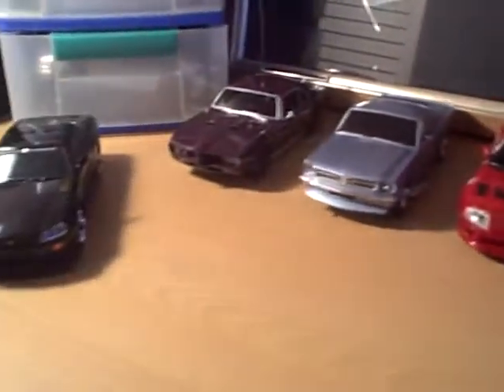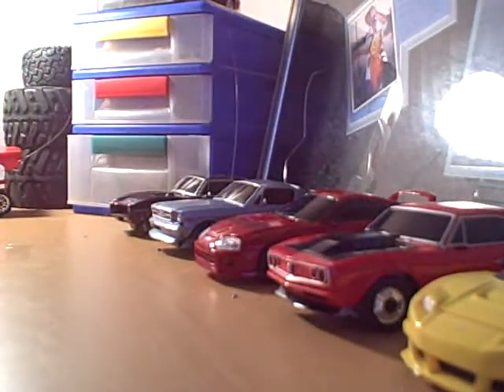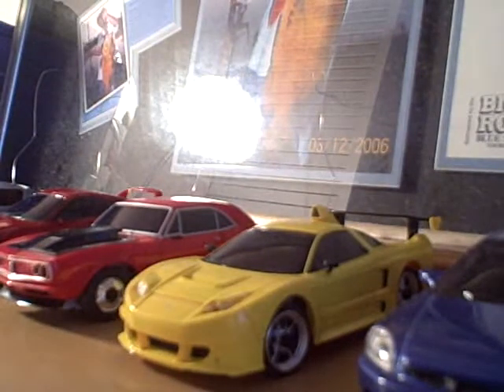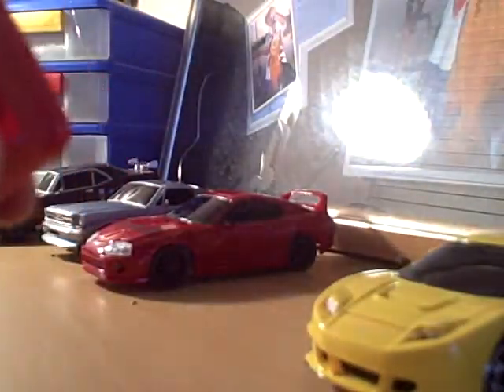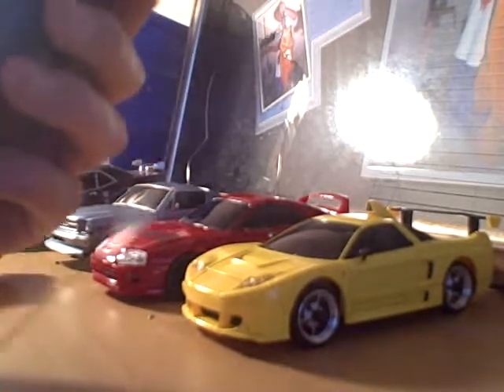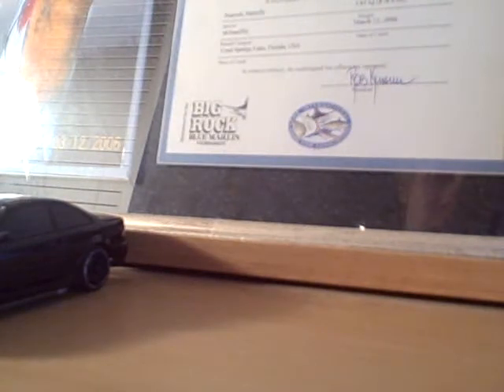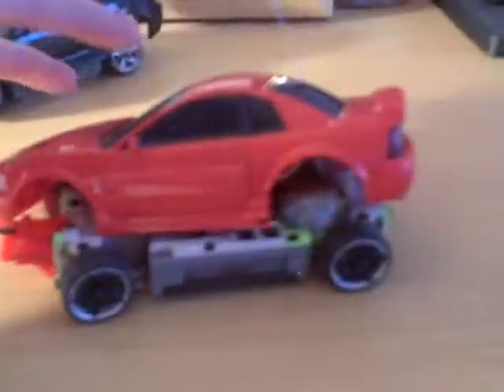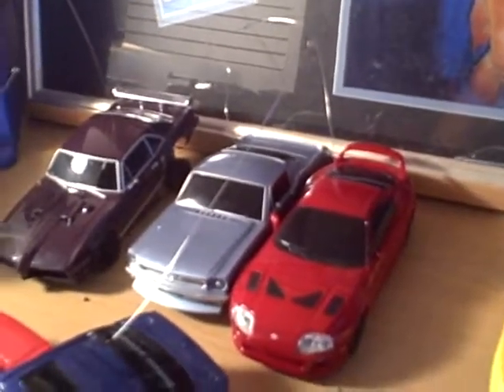my xmods cars maybe sell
sell or trade dont have to sell only for the right price make offer and tell me what u got